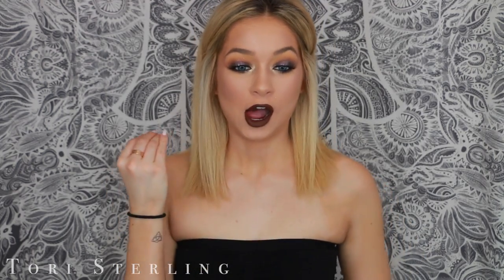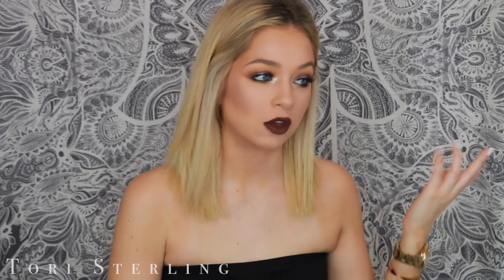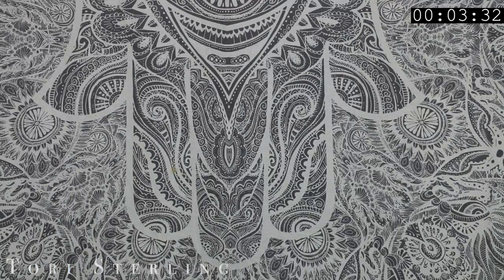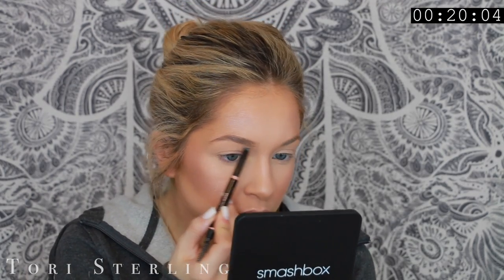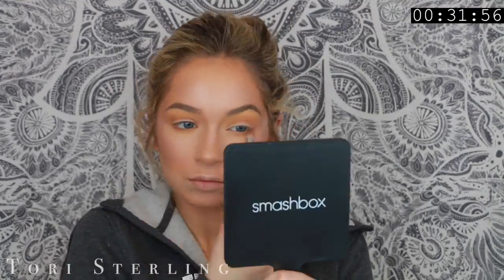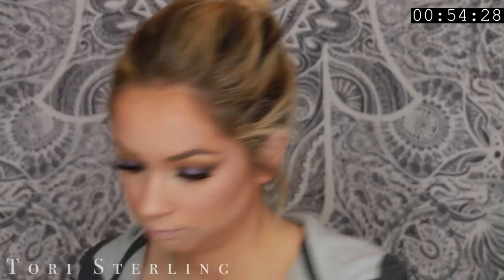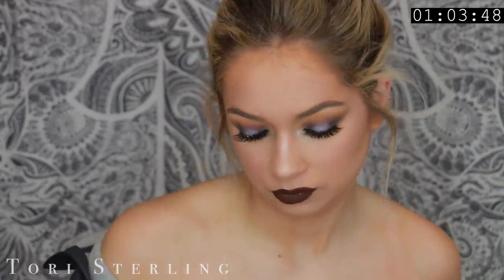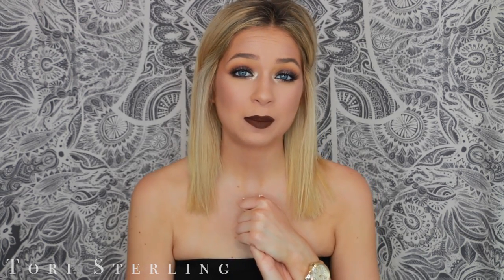Real Time Get Ready with Me | I am TOO EXTRA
Woohoo another get ready with me in real time! I know you guys all love these so I wanted to do another one with a full beat and full glam to the max so you can really see how long it really takes me and how long it really takes girls to get ready in the morning or just for the day. This real time get ready with me is so extra and glam. A full face makeup tutorial was definitely needed with this extra and glam look. I hope you love it!

Xoxo, Tori